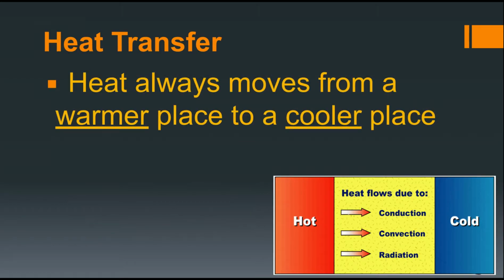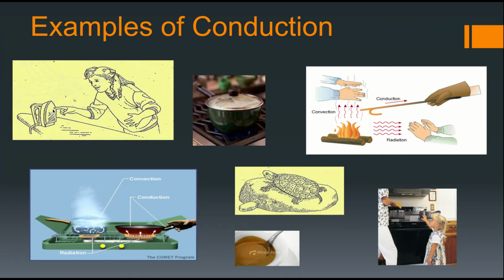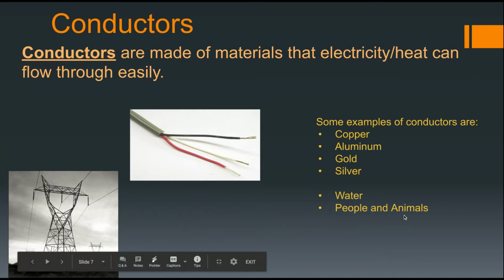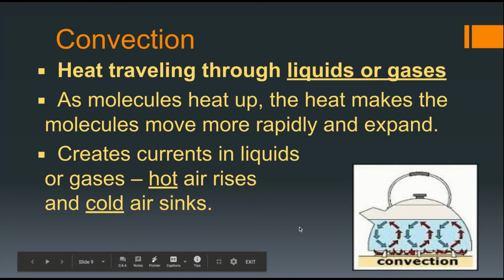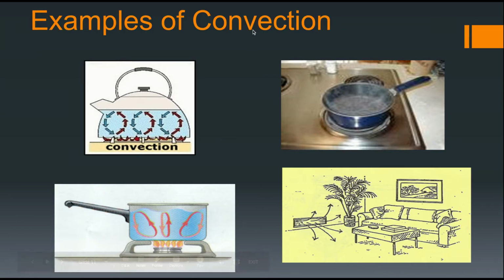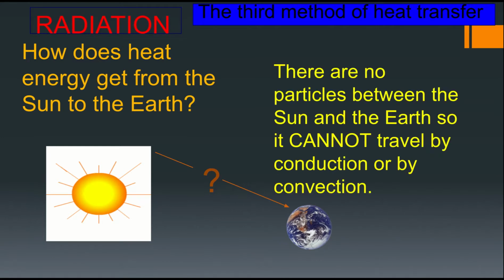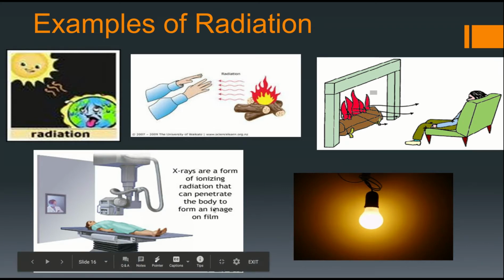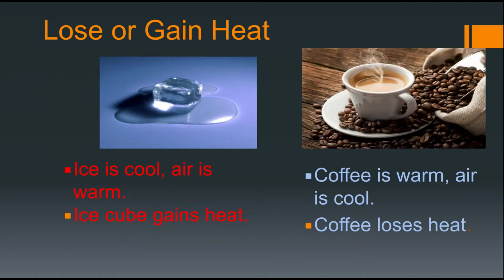Energy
Energy Unit